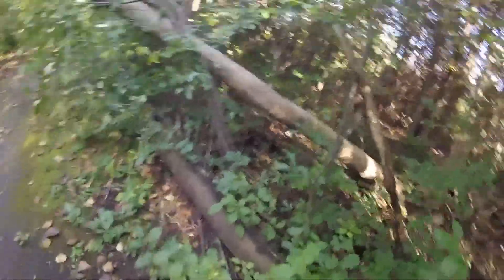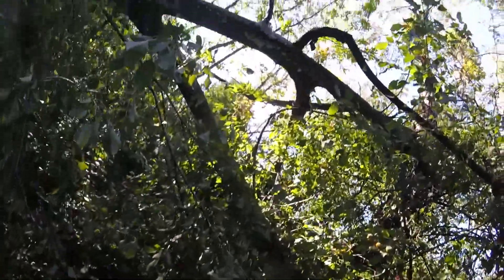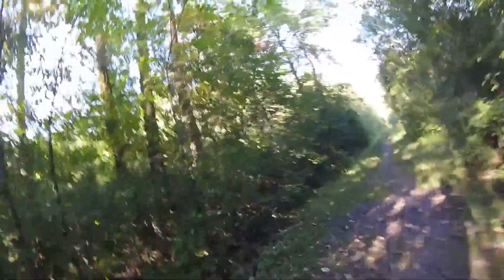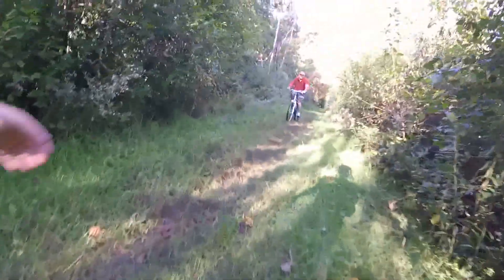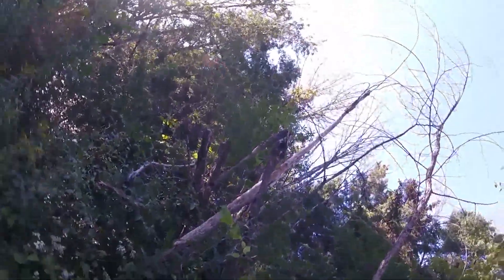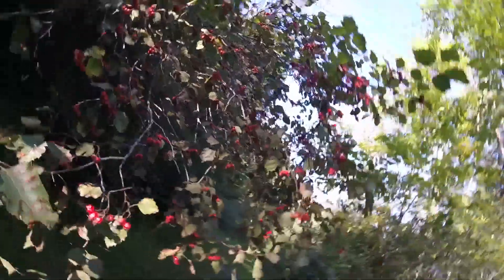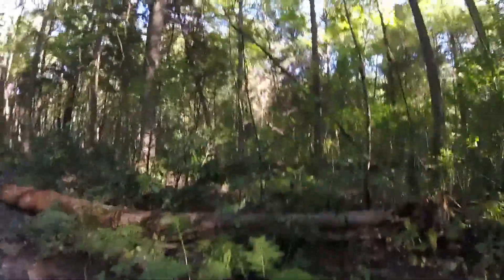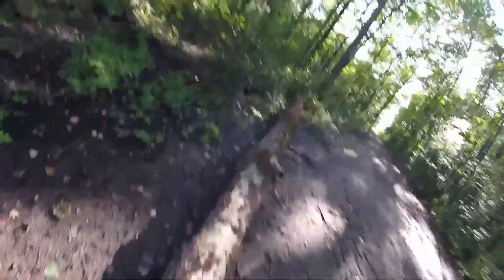GoPro in the forest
Some cool stuff I saw in the forest and filmed with my new GoPro